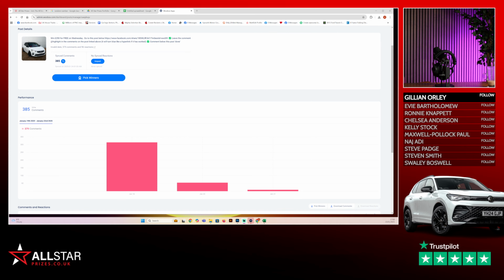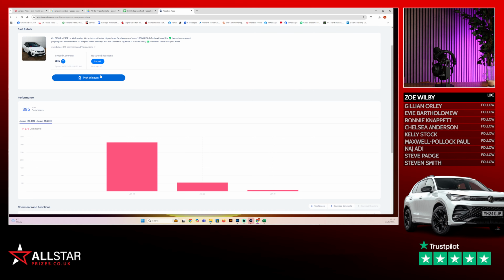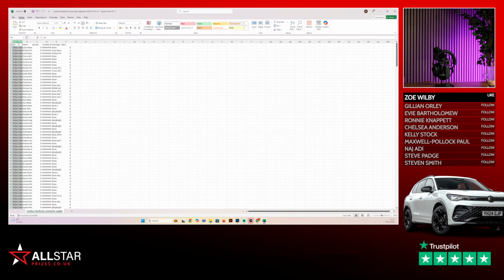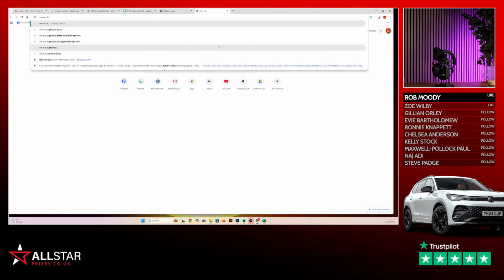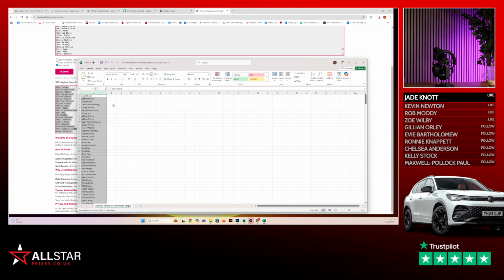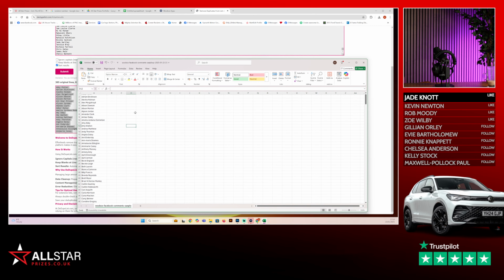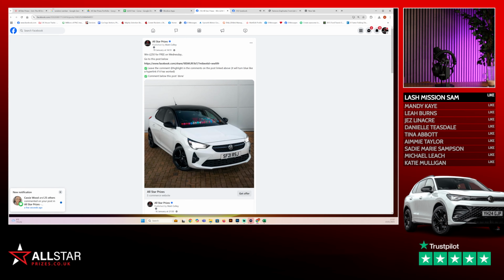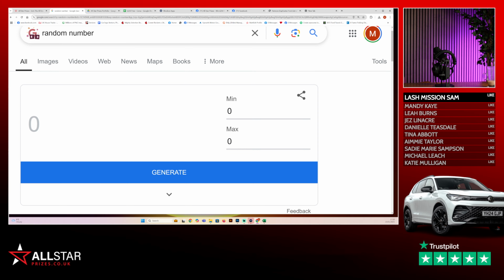All Star Prizes - £250 Free - Corsa Like, Share Etc